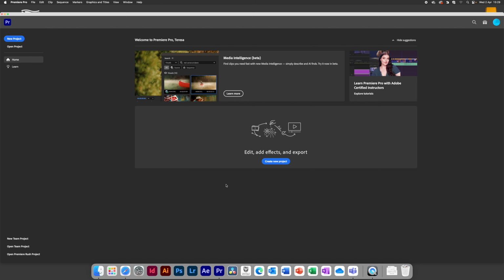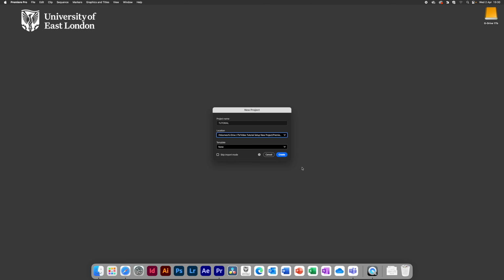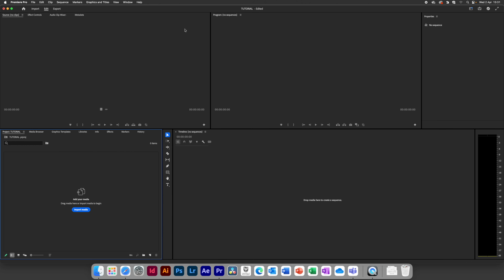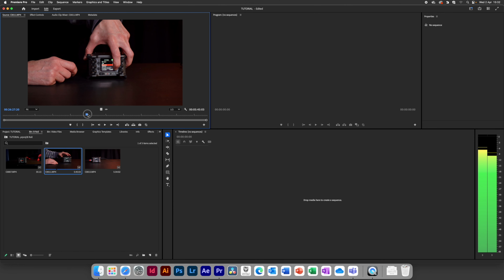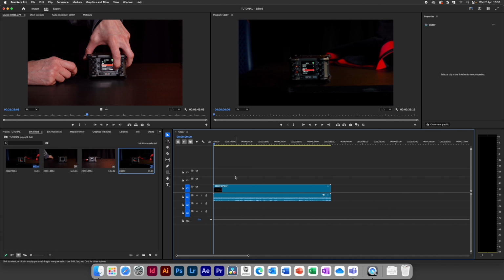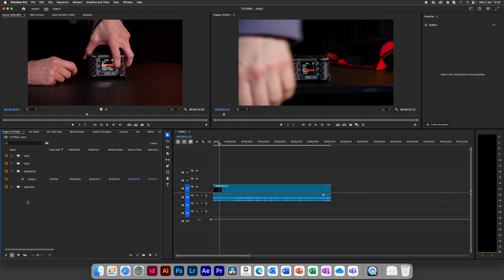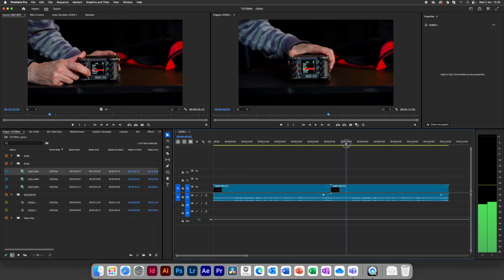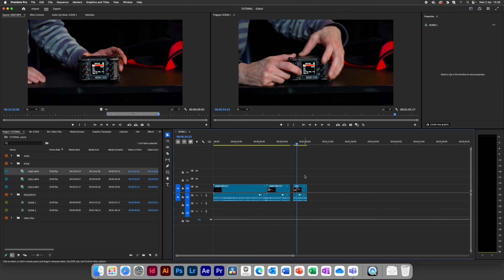Set up a new Project in Premiere Pro 2025